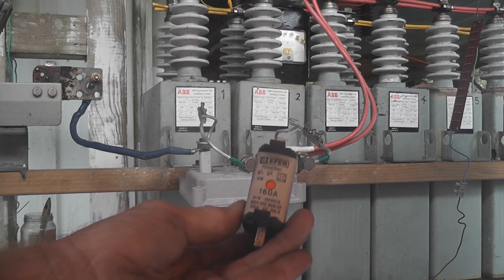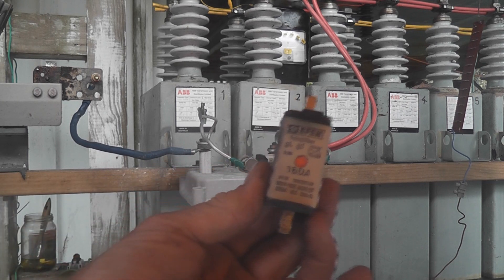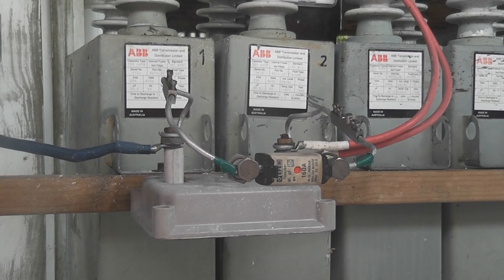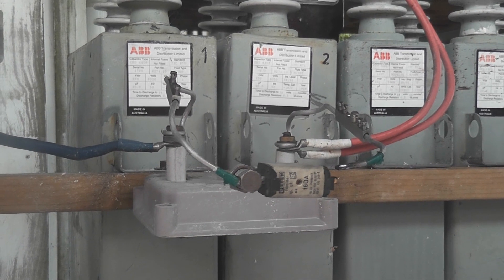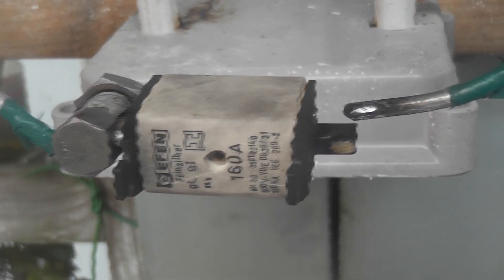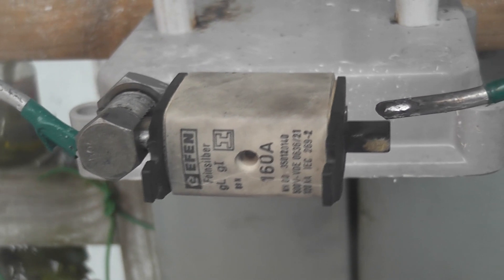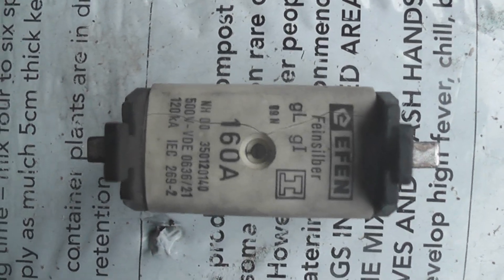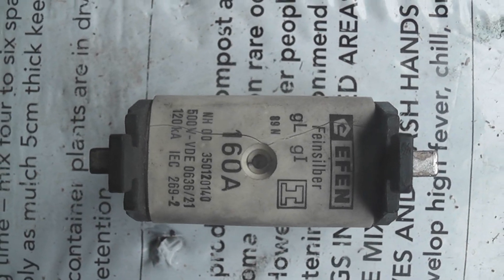160 Amps HRC fuse overvolted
Interesting how well this 160 Amps 500 Volts rated HRC fuse suppressed and cleared a dead short at 7000 Volts.
The line-tap connector blew off under the surge, The fuse cartridge contained the and cleared fault, suffering only a minor crack in its casing.
On switchboards with a high fault level fed from large transformers 40 to 60 kA fault levels are possible. A correctly rated fuse needs to be able to clear a fault safely. If a 30 kA fuse was used the risk exists that the fuse may explode and cause a fire or damage to the switch board.